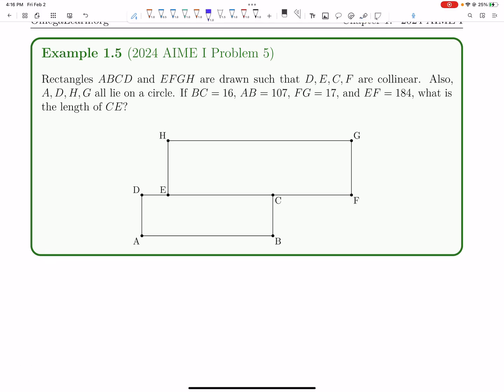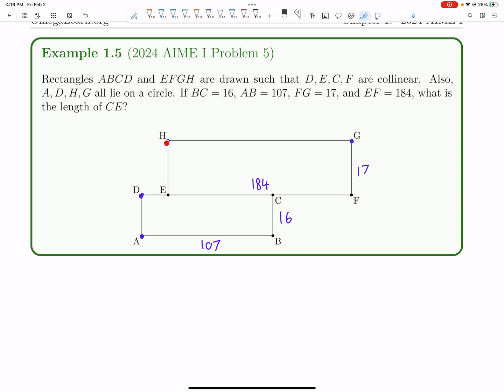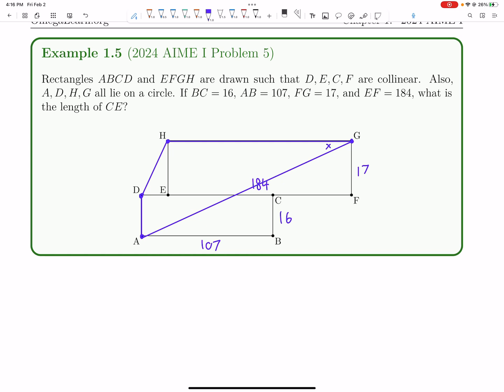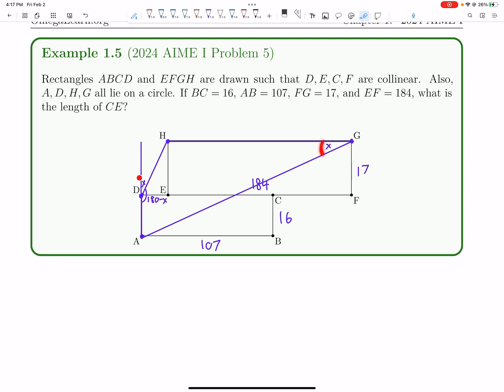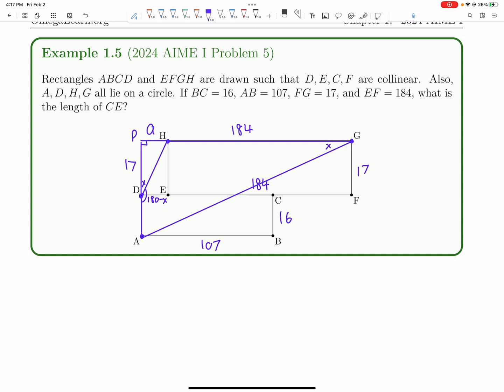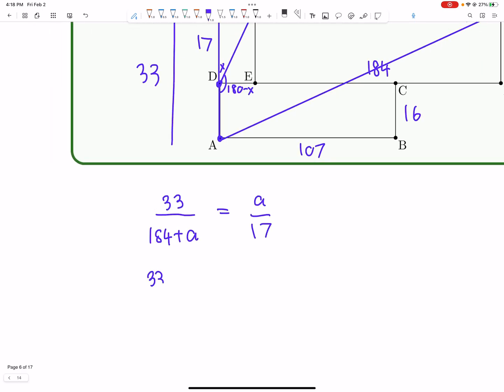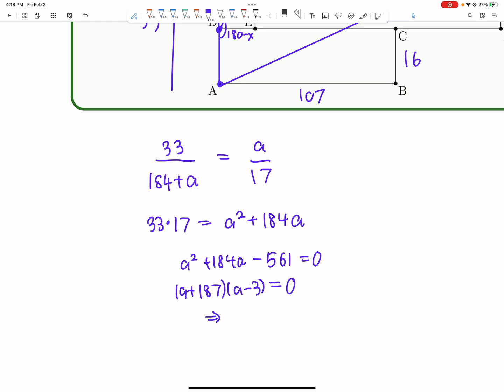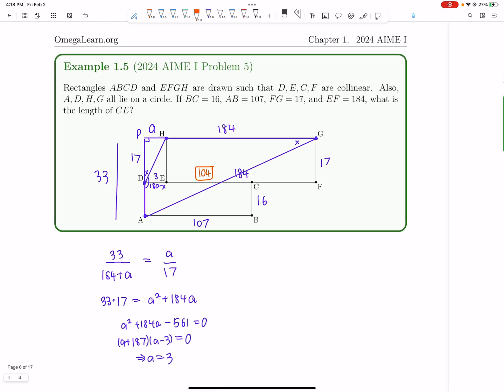2024 AIME I #5 Using Cyclic Quadrilaterals and Hidden Similar Triangles